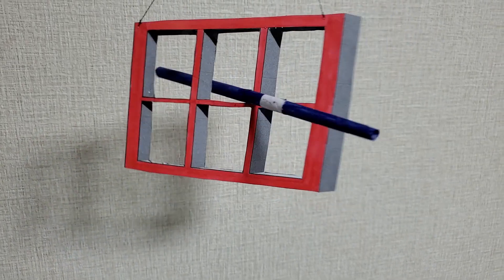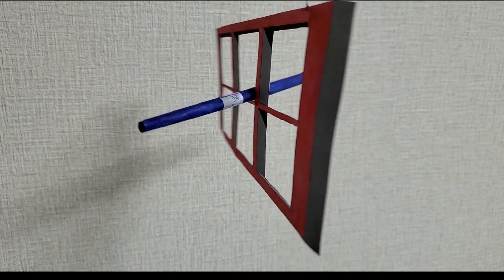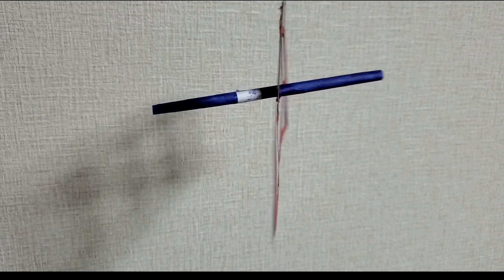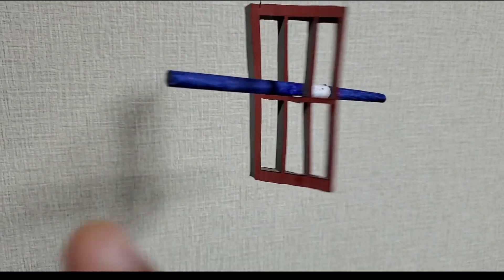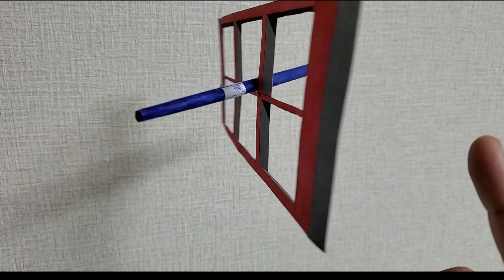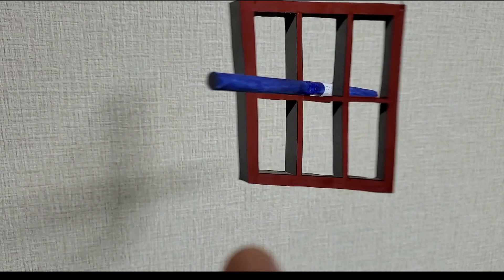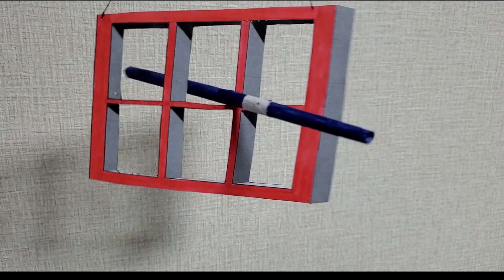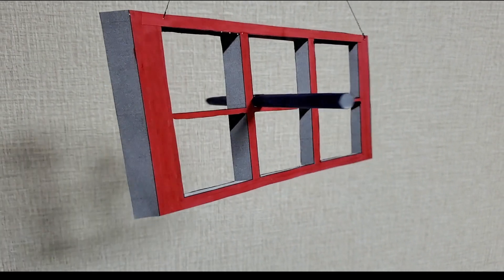Ames Window Optical Illusion (How our eyes deceive us in seeing a 2D trapezoid as a 3D window)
This video is about Ames Window optical illusion which proves how our visual senses can deceive us.

Here is the link to download your own template of Ames window illusion:

References:
Behrens, R.R. (2009a). "Adelbert Ames II" entry in Camoupedia: A Compendium of Research on Art, Architecture and Camouflage. Dysart IA: Bobolink Books, pp. 25–26

Behrens, R.R. (2009b). "Ames Demonstrations in Perception" in E. Bruce Goldstein, ed., Encyclopedia of Perception. Sage Publications, pp. 41–44

Behrens, R.R. (1987). "The Life and Unusual Ideas of Adelbert Ames, Jr." pp. 273-279